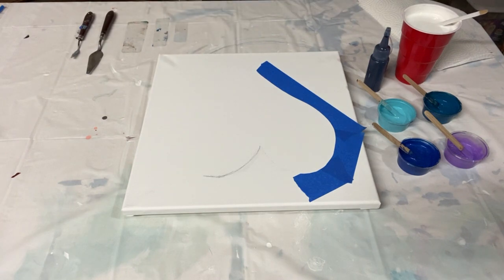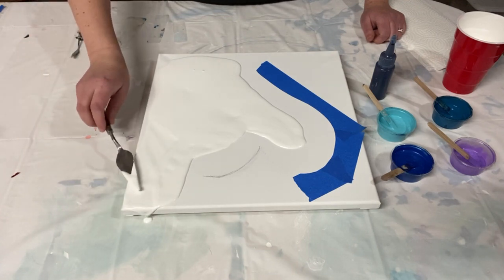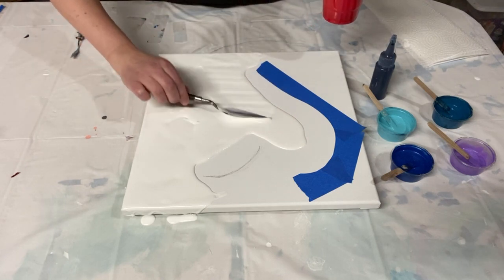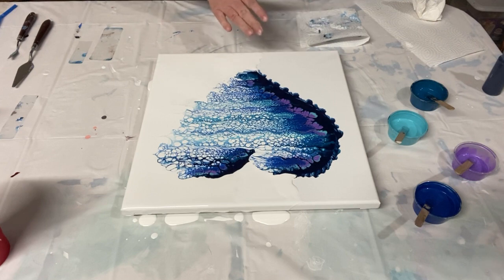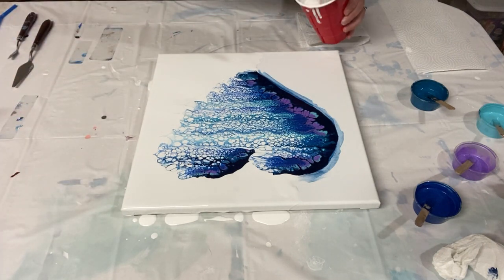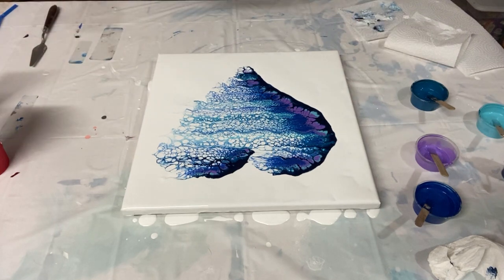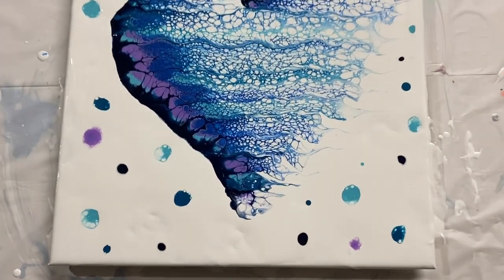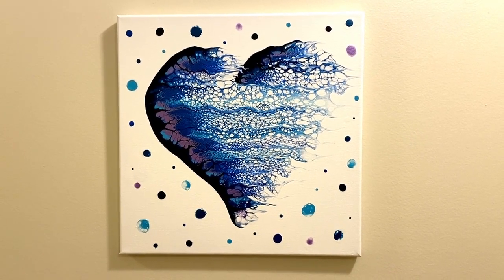The Love Of Water! Valentine’s Painting #3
Let’s celebrate the love of the water and the love of nature! A micro swipe is a great way to create a flowing water effect, using silicone to make dreamy bubbles!

This video was part of my Valentine’s Day series, where I made four paintings that celebrate different kinds of love!

You can buy this piece here!

All my paints are mixed with floetrol (~2:1 floetrol to paint) and then thinned with water to a medium-thin consistency. Each color except the white base and the leading edge color (navy) has a drop of silicone oil mixed into the paint.

Dark Navy (Blickrylic Phthalo Blue and Apple Barrel Black)
Caribbean (Apple Barrel)
Metallic Blue (Sargent)
Metallic Teal (Blick studio acrylics)
Metallic Purple (Craft Smart)
White (Sargent and Apple Barrel)

New tutorials every Monday and Saturday!

Time stamps:
0:00 Intro and explanation
1:54 My colors
3:09 Adding the base coat
4:28 Adding the colors
7:48 Swiping!
13:04 Pulling up the tape
13:51 The rest of the base coat
16:23 Adding wispy details
19:31 Adding the dots
21:10 Closeup!
23:02 Dry result